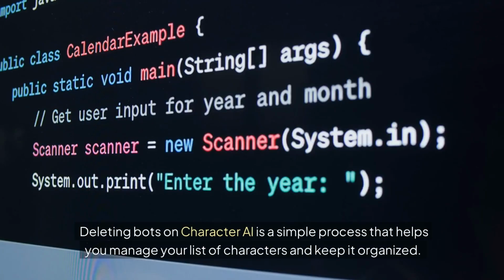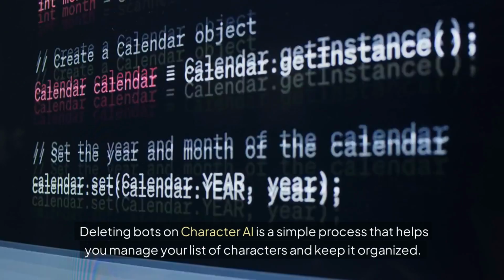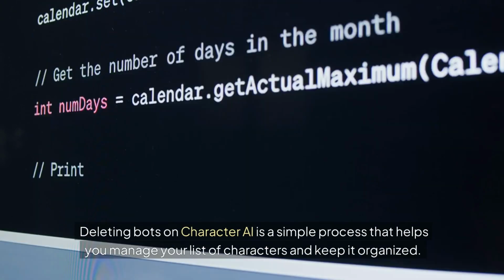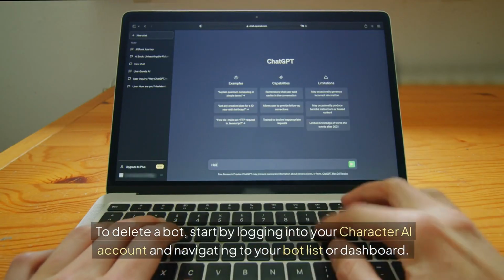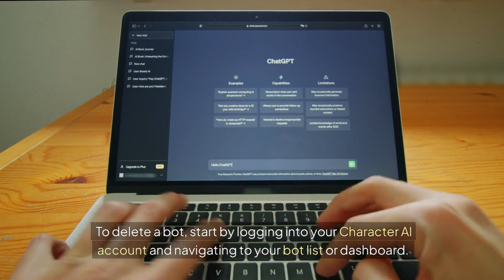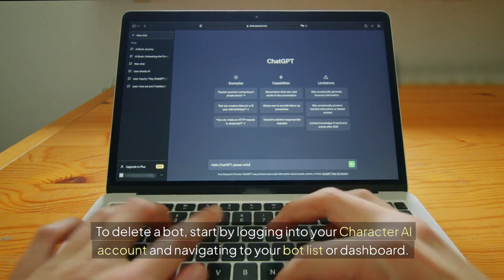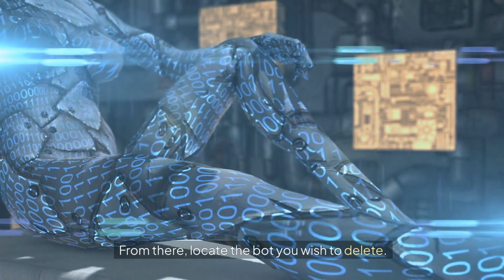How to delete bots on character ai